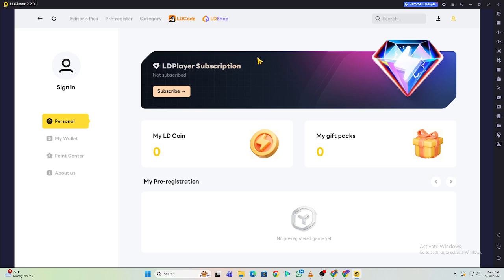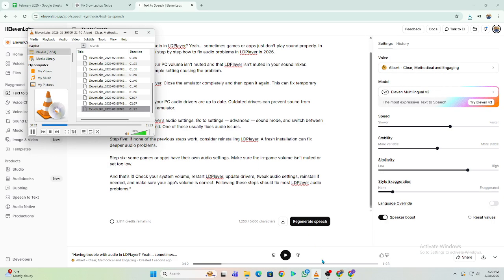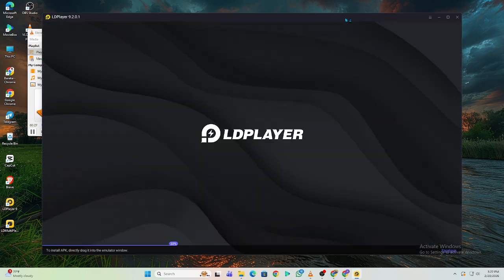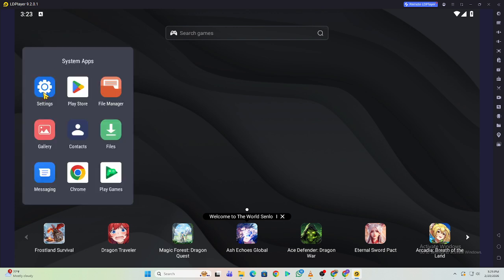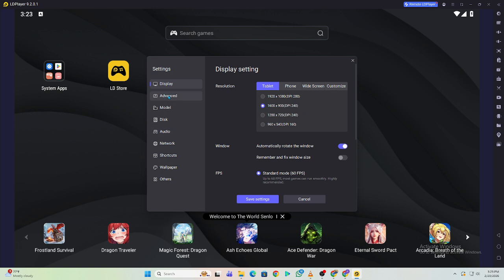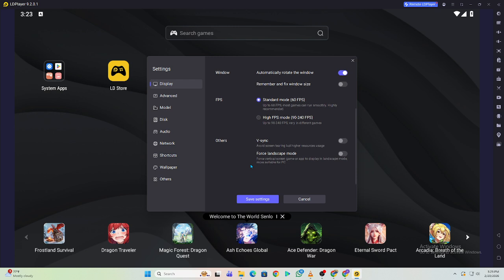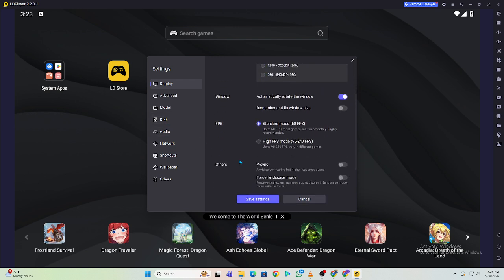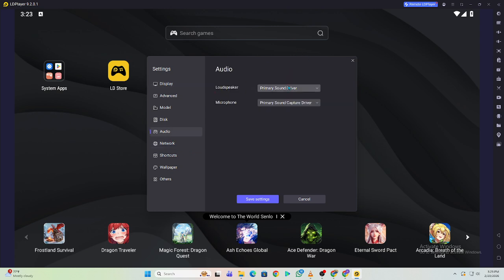How to Fix Audio Problem in LDPlayer – Full Guide 2026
In this video, How to Fix Audio Problem in LDPlayer – Full Guide 2026 is explained step by step to help you troubleshoot and resolve sound issues while using the LDPlayer Android emulator. You’ll learn how to fix no sound, distorted audio, or muted app issues by adjusting LDPlayer audio settings, updating drivers, checking Windows sound configurations, restarting services, and optimizing emulator performance. This 2026 tutorial is perfect for gamers, app testers, and professionals who rely on LDPlayer for smooth audio and gameplay.